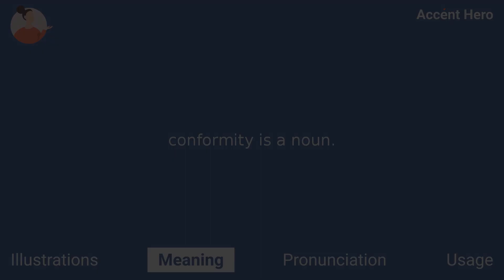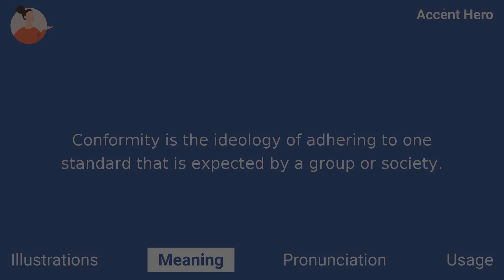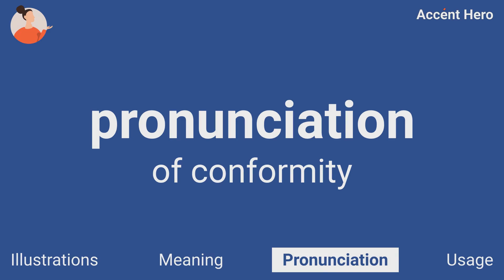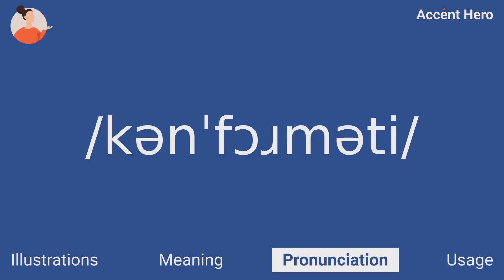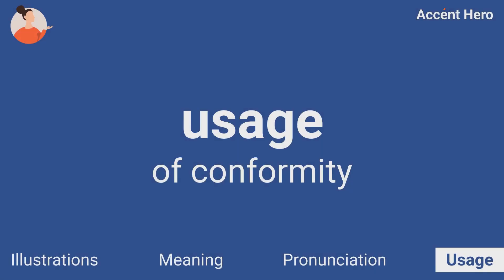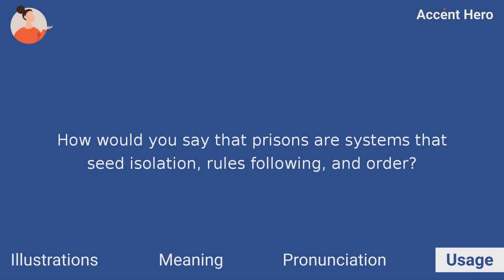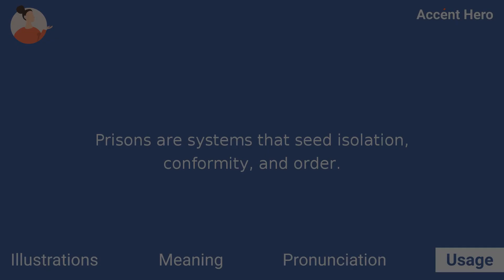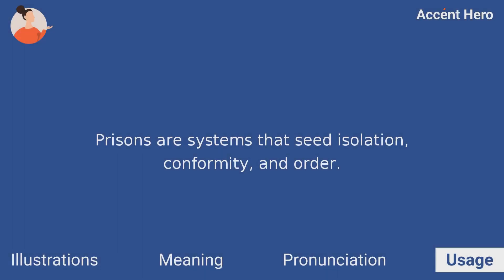CONFORMITY - Meaning and Pronunciation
What conformity means? How to pronounce conformity?
This video explains the meaning of the word conformity and provides examples of British English pronunciations by male and female speakers.

Chapters:
0:00 Intro
0:05 Illustrations
0:19 Meaning
0:36 Pronunciation
0:41 Native speaker use
0:48 Quiz
1:06 Service Promotion

Definition of conformity: Conformity is the ideology of adhering to one standard that is expected by a group or society.

IPA Transcription of conformity: /kənˈfɔɹməti/.

If you'd like to test your pronunciation of conformity, check out Accent Hero's real-time pronunciation feedback tool: